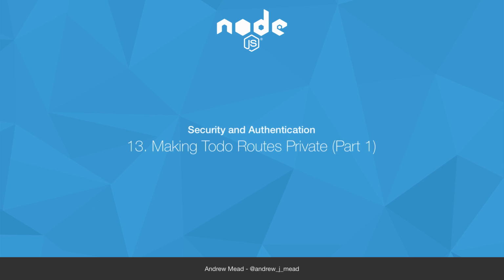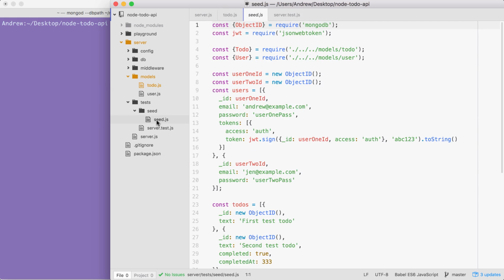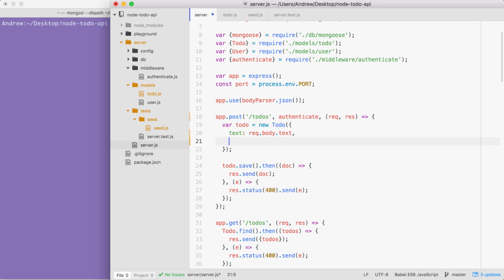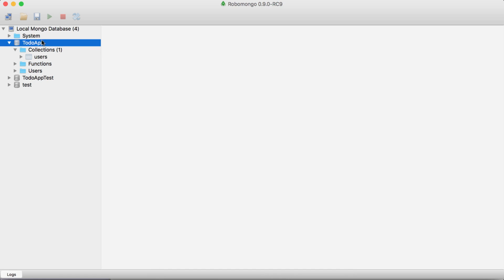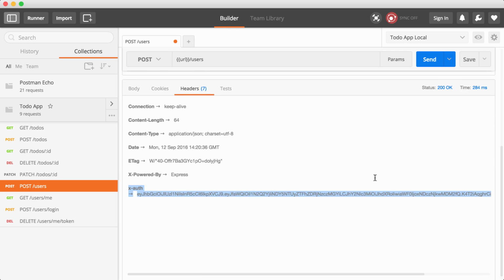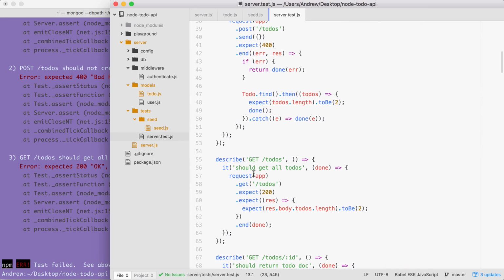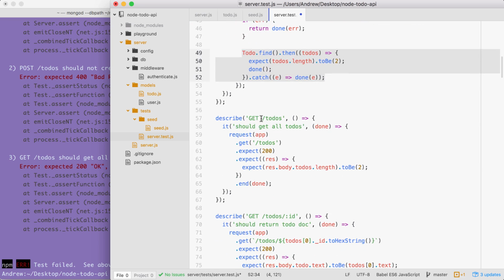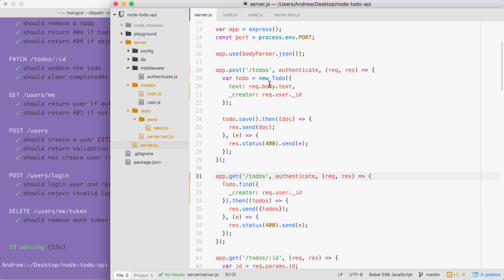Security and Authentication: Making Todo Routes Private Part 1